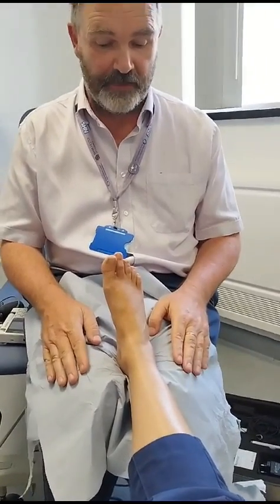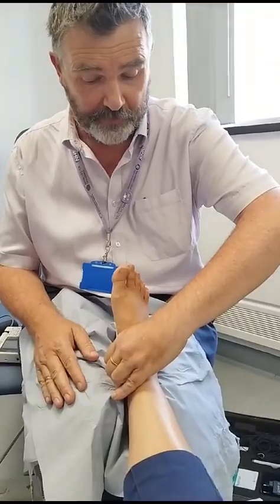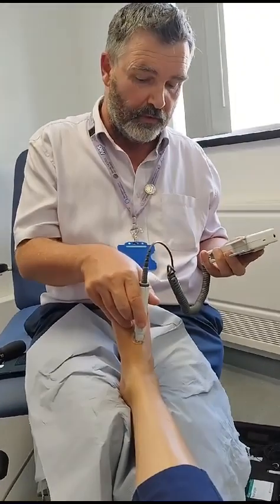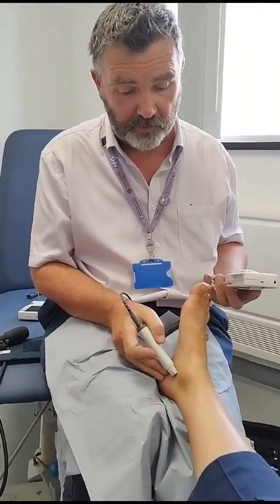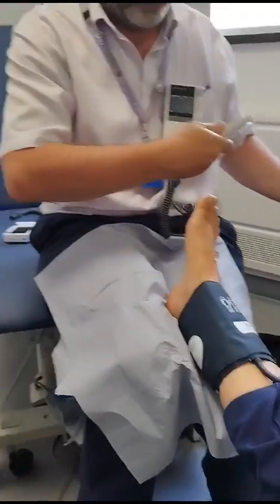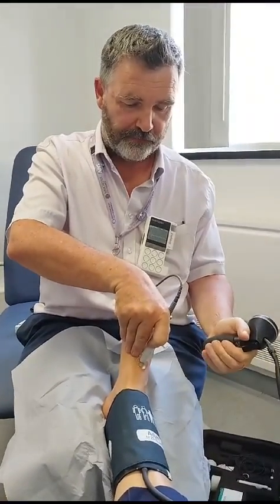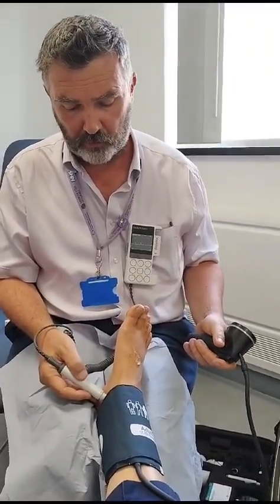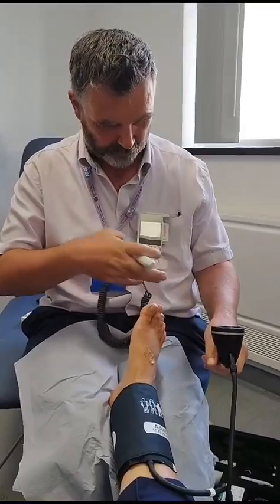A 3P's brief arterial assessment for a limb of concern.. in under 3 minutes.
A 3Ps vascular assessment (pulses, phases, pressures) can be done in any lower limb clinic or patient consultation, on a limb of concern, in under 3 minutes..
One of the main reasons cited repeatably by lower limb clinicians for not performing ABPI or TBPI, in people presenting with leg or foot wounds, limb oedema or pain that may be vascular, is ‘lack of time’.
This video demonstrates how any clinician who develops pulse palpation, Doppler handling and manual sphyg use skills, can provide a brief, minimum vascular assessment, that can help confirm or exclude peripheral arterial disease or chronic limb threatening ischaemia.
Try it out with your colleagues, if time or lack of toe pressure kit are your main barriers to initial arterial assessment.
Could you introduce this to your clinics & teams? To help support clinical decisions?